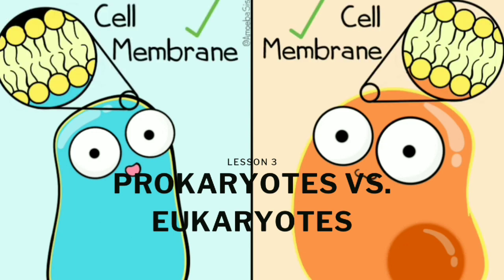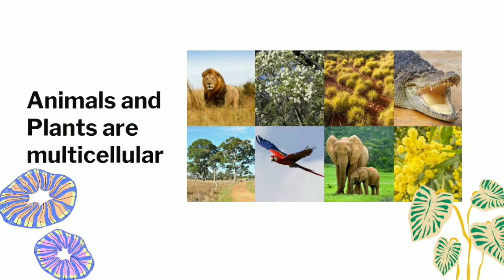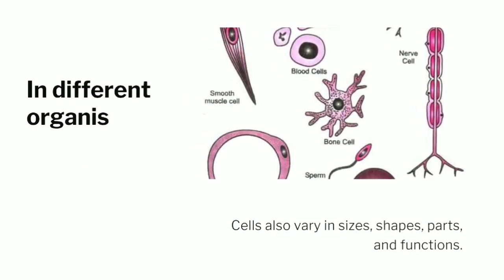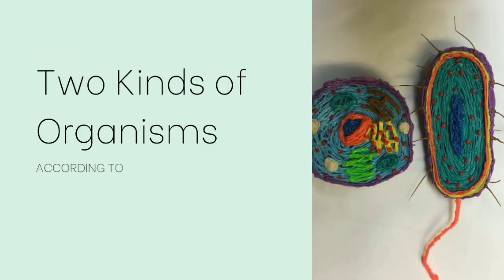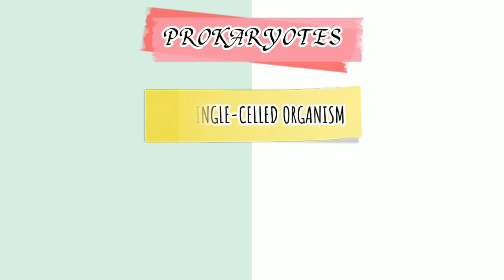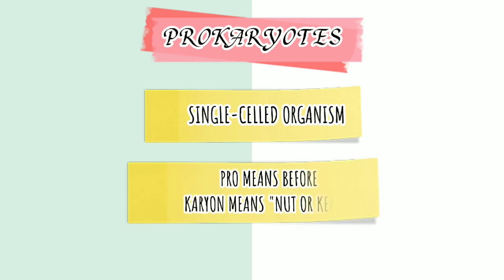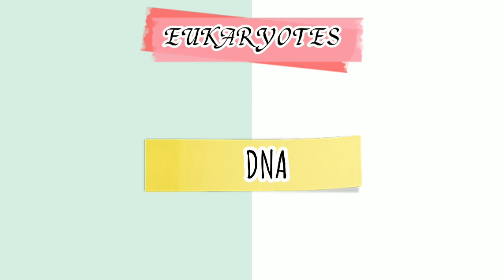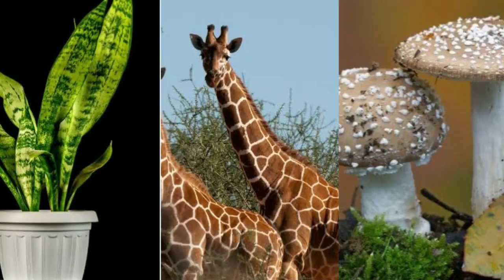General Biology 1| Lesson 3 | Prokaryotes vs. Eukaryotes | Teacher Fermin TV